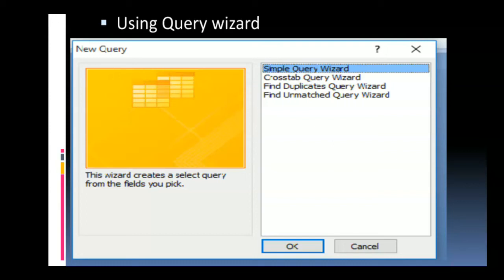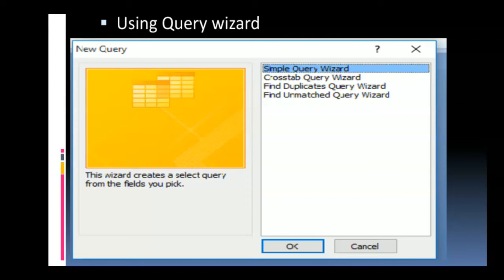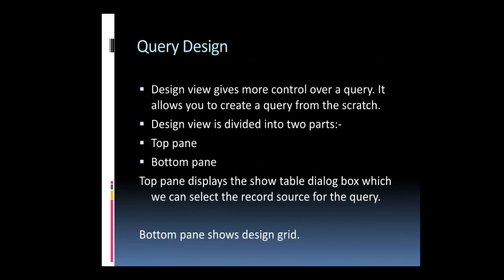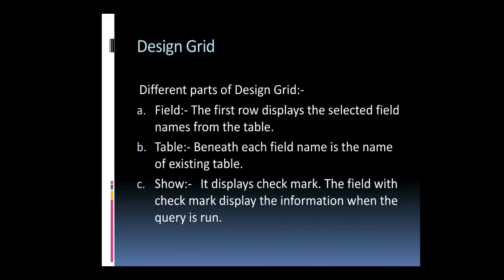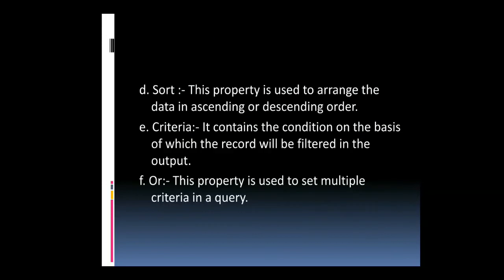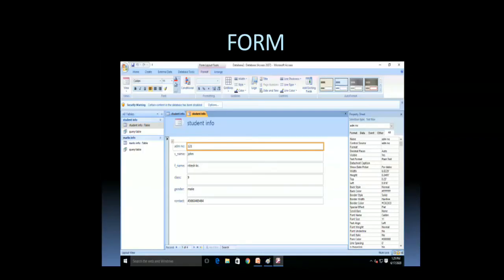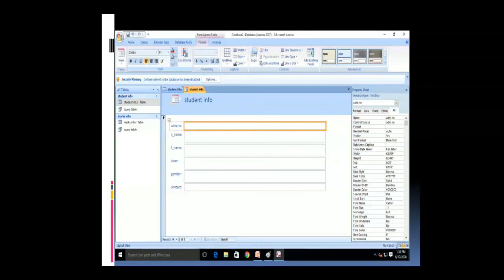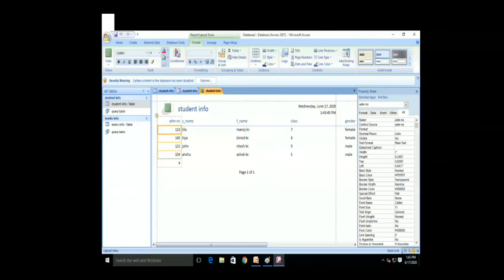Class-8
Ch - 3 Working with queries, forms and reports